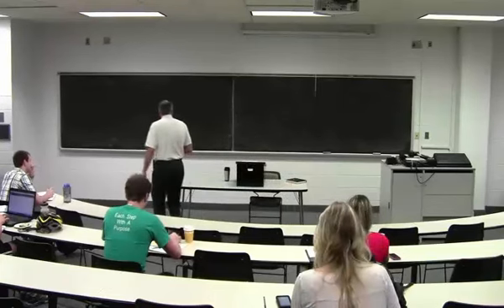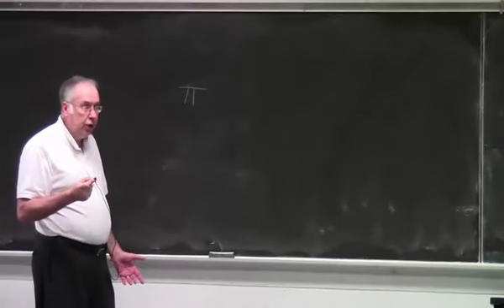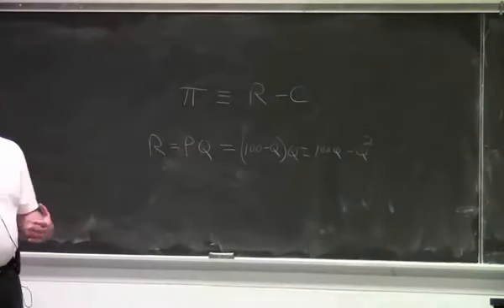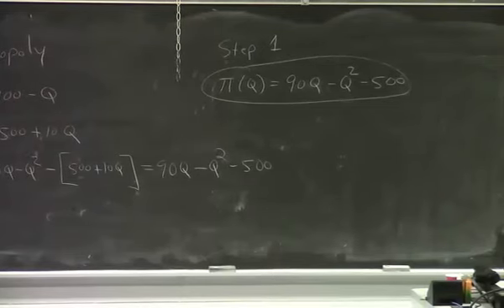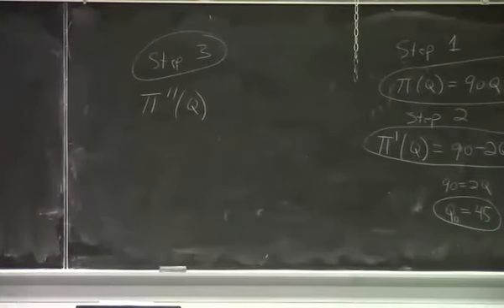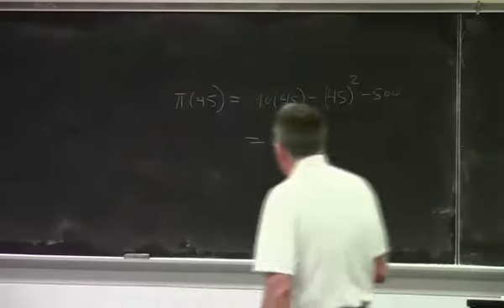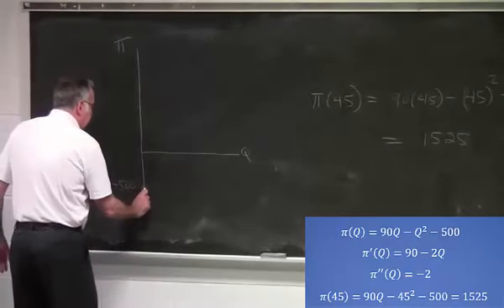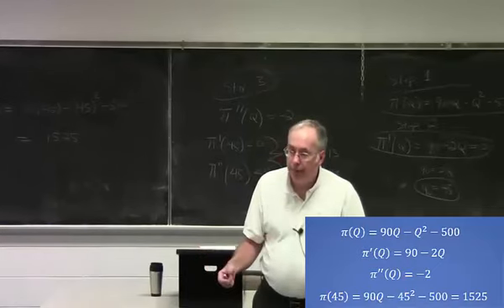Lesson 32 1 Maximizing Profit in a Monopoly